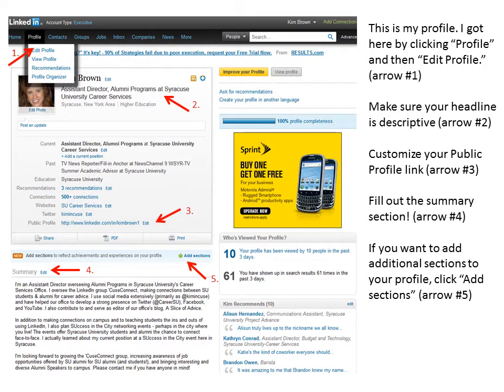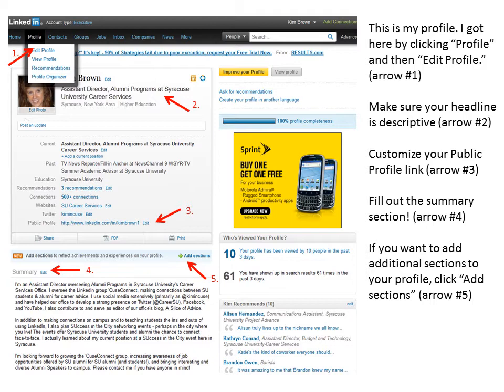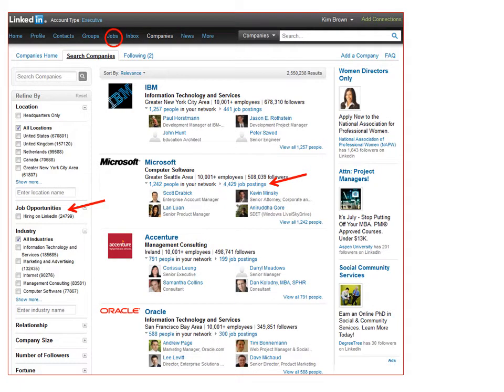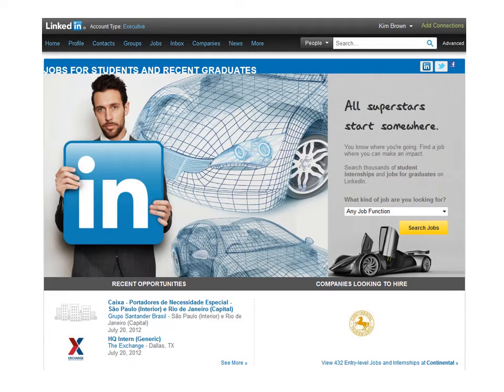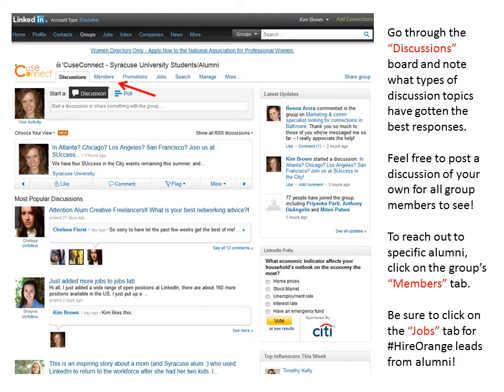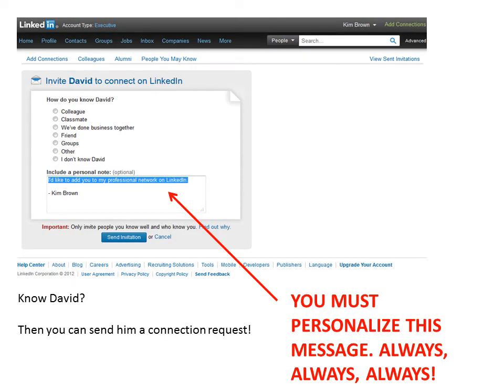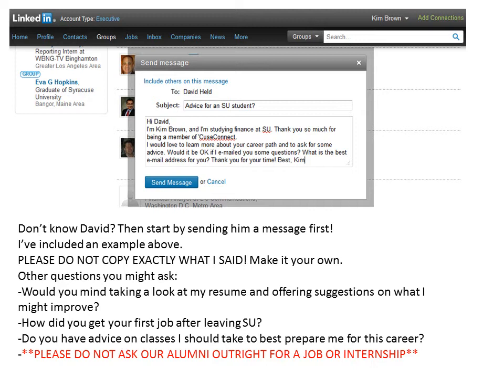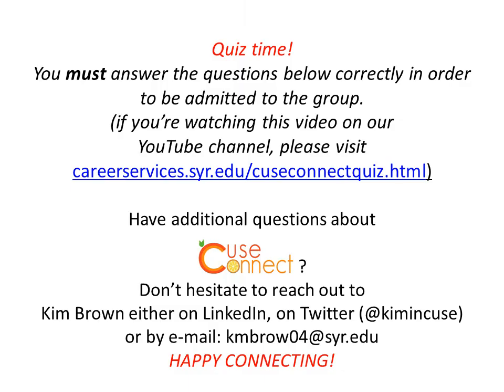'CuseConnect/LinkedIn Orientation Video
This is the video that Syracuse University students are required to watch in order to gain access to 'CuseConnect on LinkedIn.

YOU MUST COMPLETE A BRIEF QUIZ AFTER WATCHING THIS VIDEO IN ORDER TO BE ACCEPTED TO THE GROUP